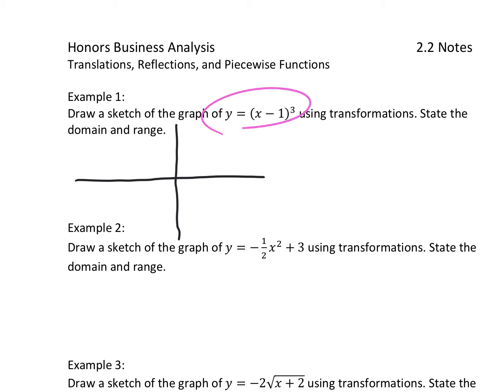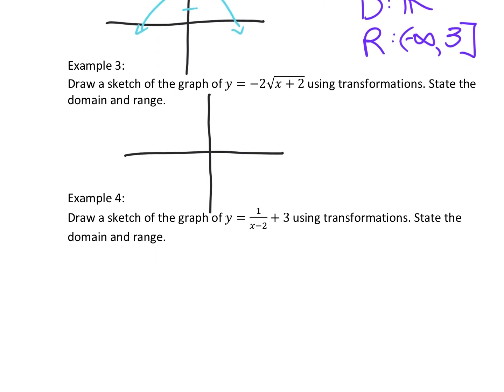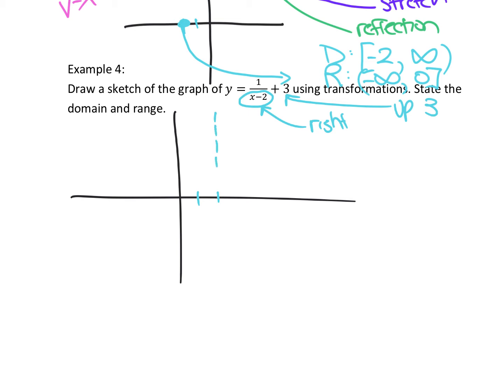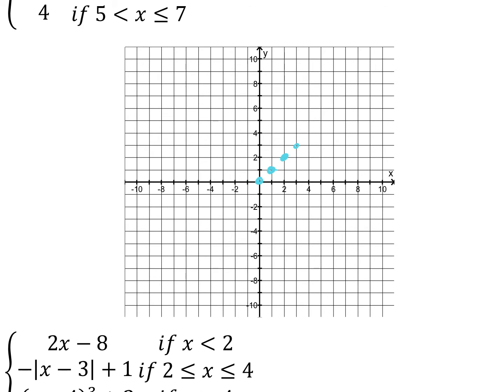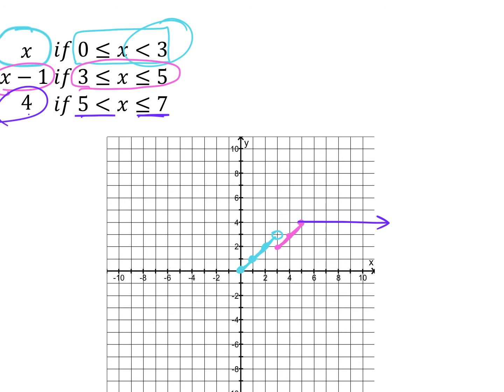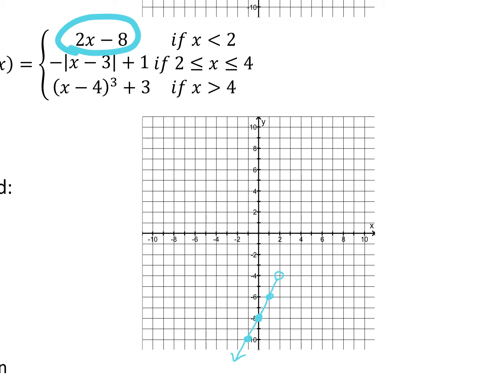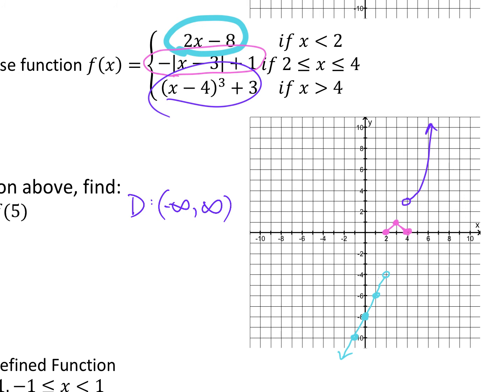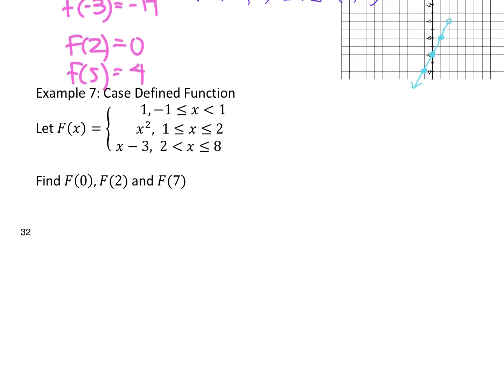HBA Lesson 2.2